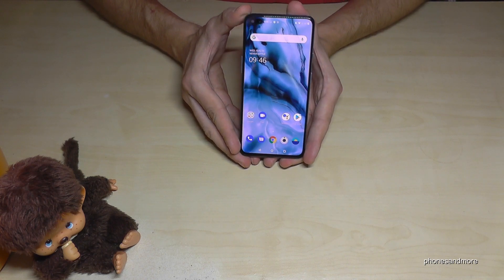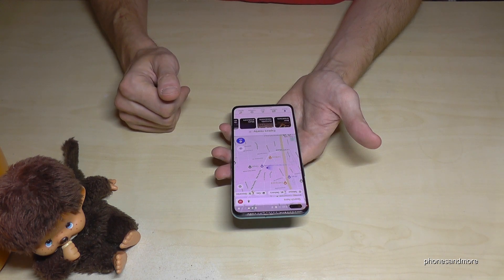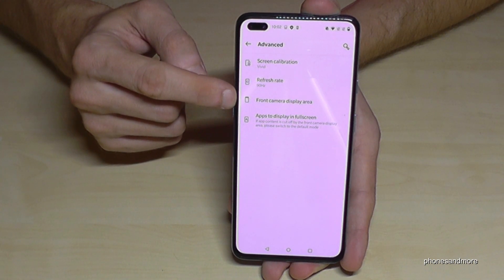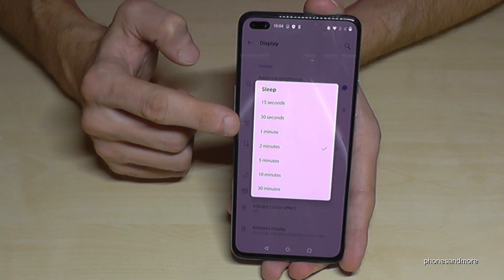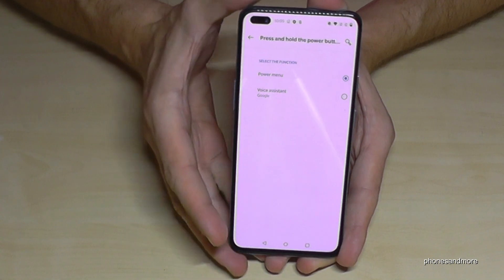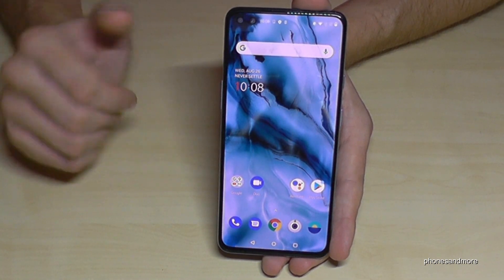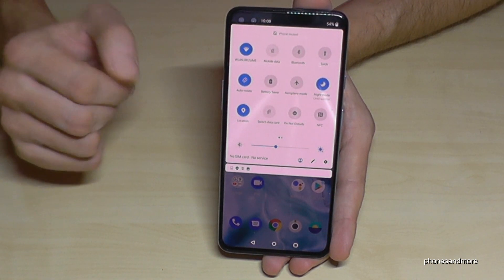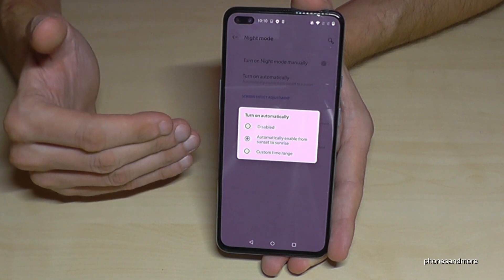OnePlus Nord: First 10 Things To Do! (Set up your Phone)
With this video, I want to show you 10 first features for your One Plus Nord for more comfort, speed and saving energy.

Make your OnePlus Nord work even faster for you. Change these settings now and you can launch certain apps and perform some activities more comfortable.